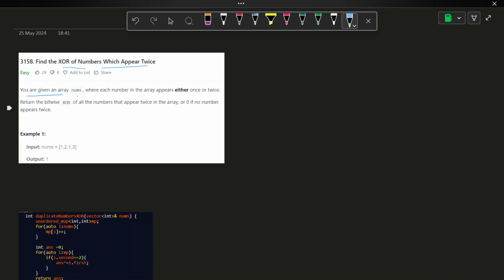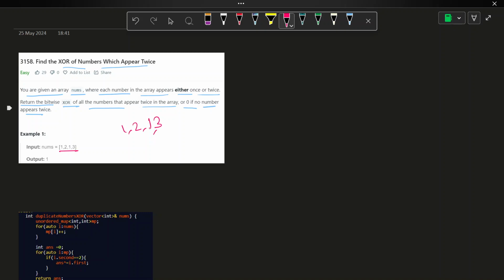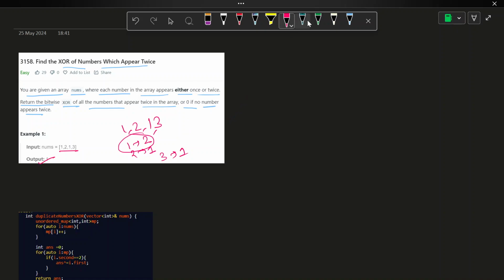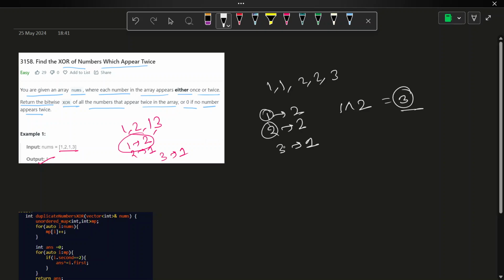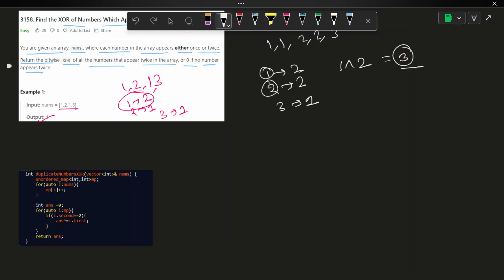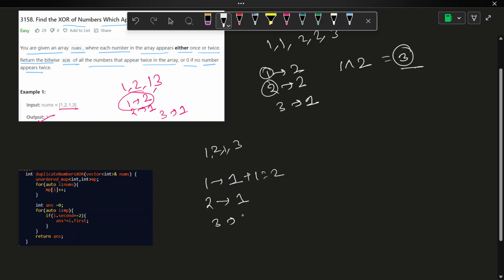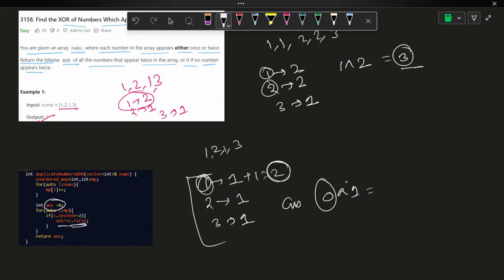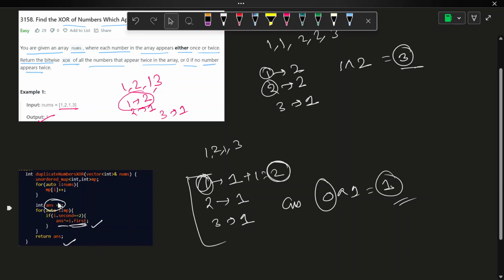3158. Find the XOR of Numbers Which Appear Twice | EASY | Map | Array | O(n) | LeetCode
Hi, in this video I have discussed LeetCode problem 3158. Find the XOR of Numbers Which Appear Twice
1. Explained problem statement with example.
2. Shared the code.